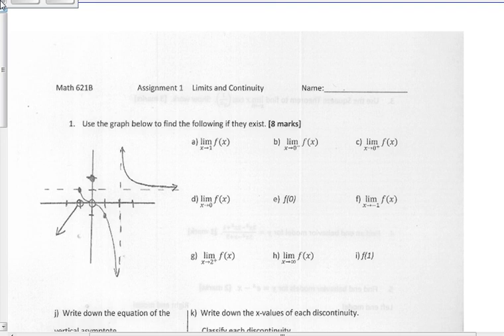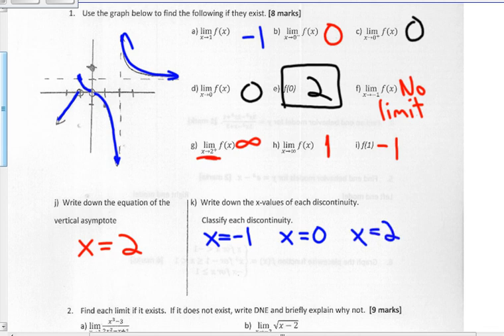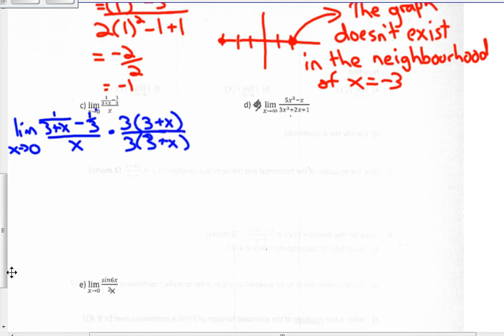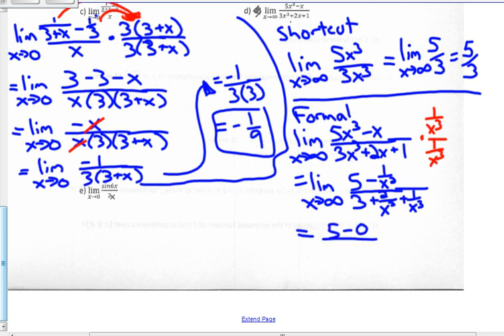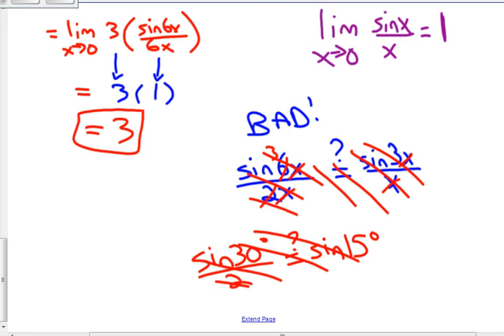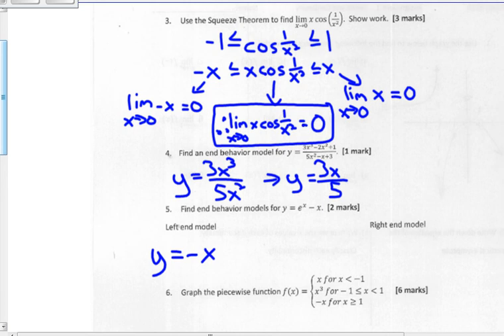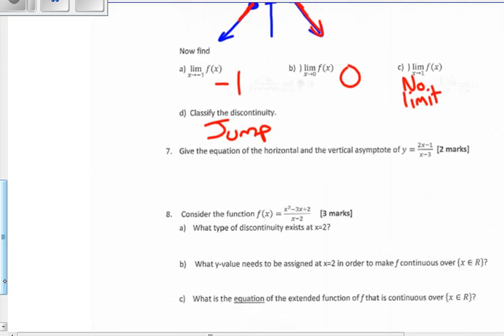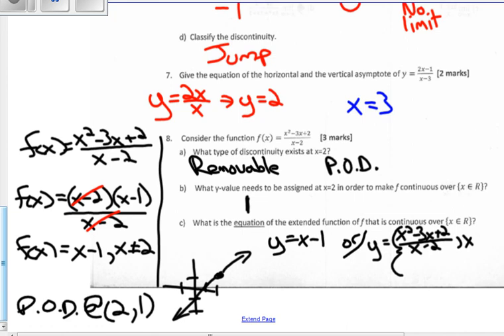Math 611B - Assignment 1 Solutions 2015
Solutions to the 2015 version of the first assignment on continuity and limits (sections 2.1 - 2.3). Pdf